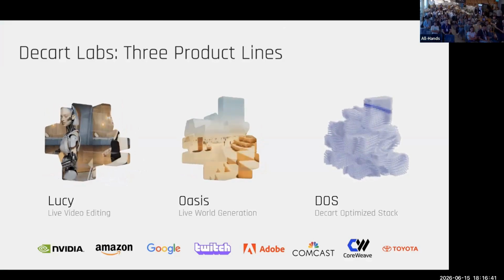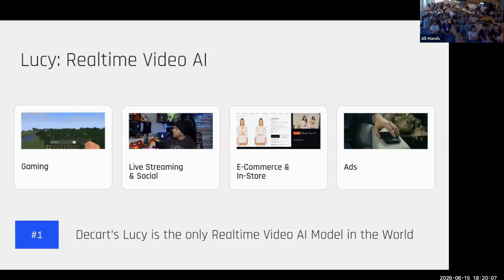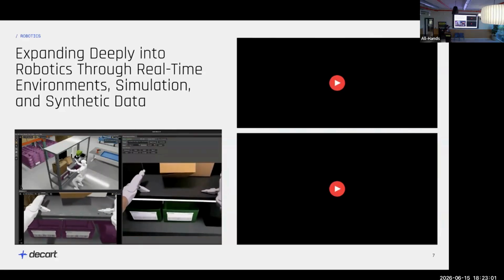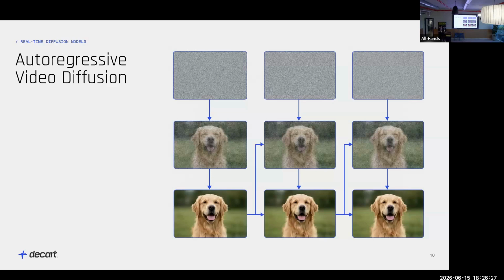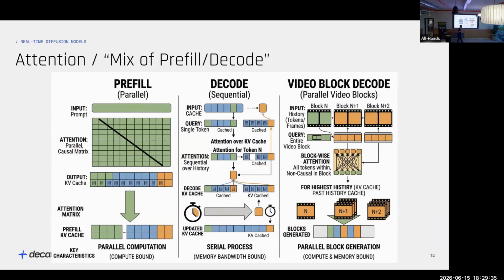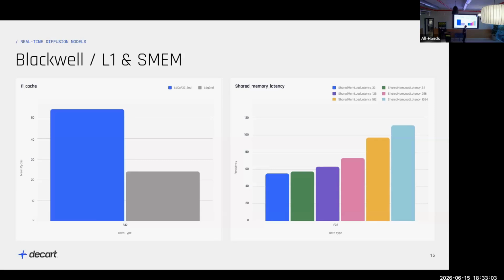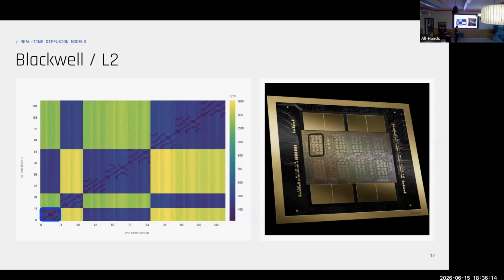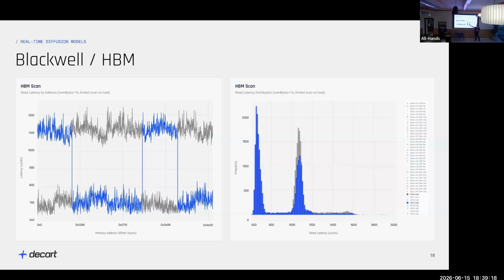Decart Optimization Stack - Generative Media TLV #2 - Orian Leitersdorf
Generative Media TLV is a research-driven community for generative media, bringing together academia and industry across video, image, multimodal AI, physical AI, and world models. No fluff.